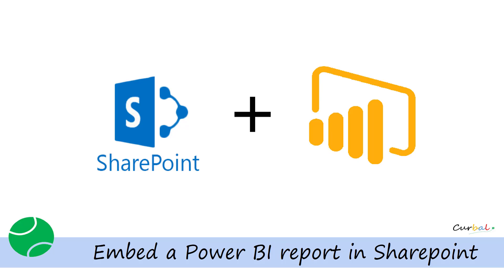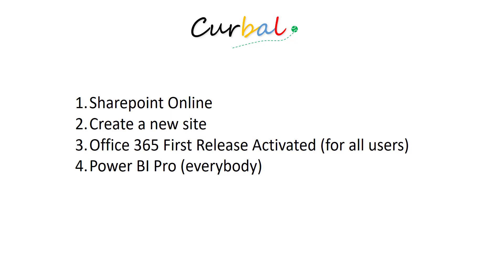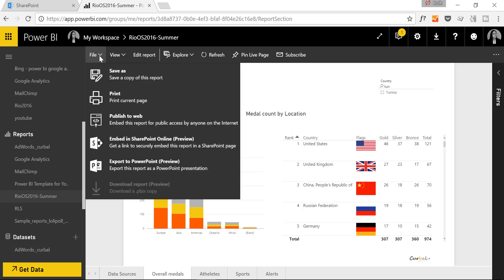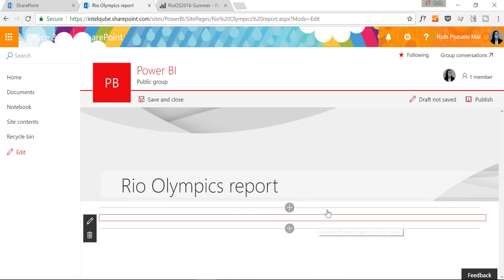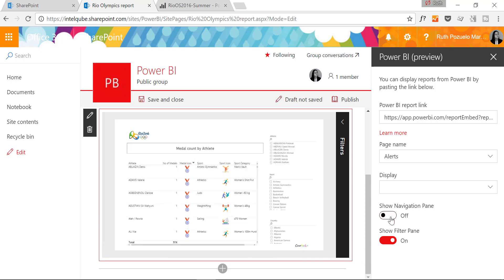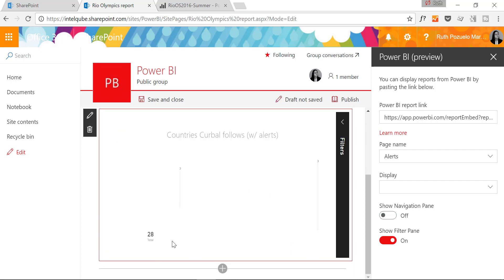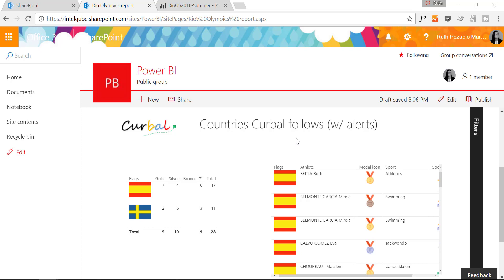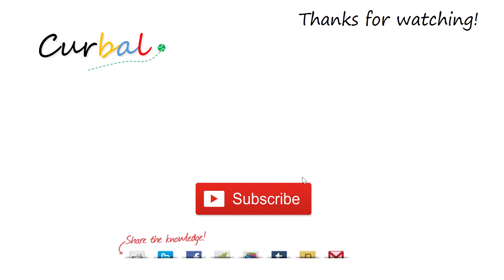How to embed Power BI in Sharepoint Online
In this video I will show you how to embed Power BI in SharePoint online.

To be able to do that you need the following:
1. A Power BI Pro license
2. Sharepoint Online
3. First Release activated in Office 365
4. Create a new site